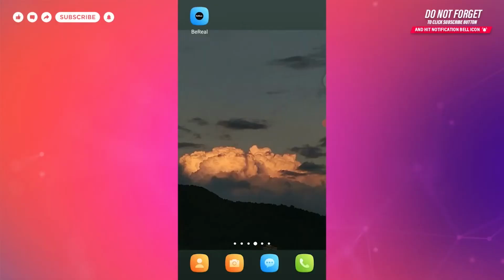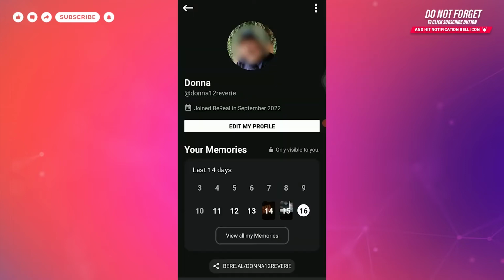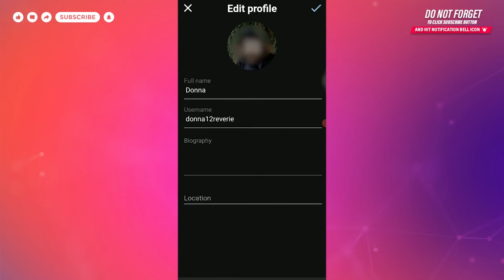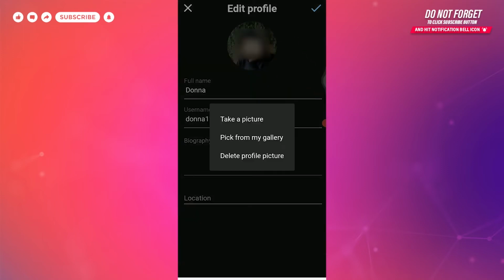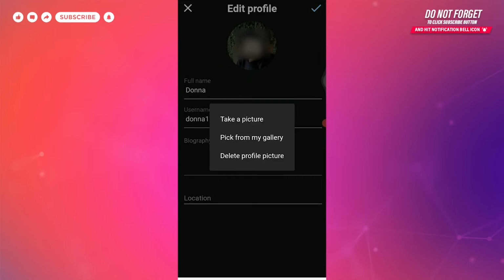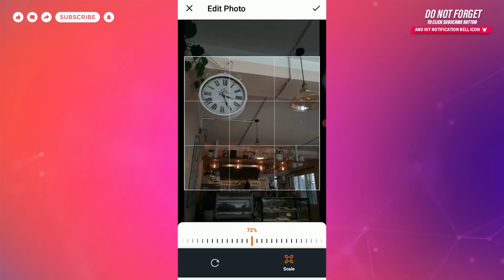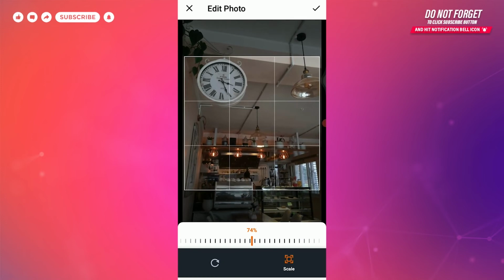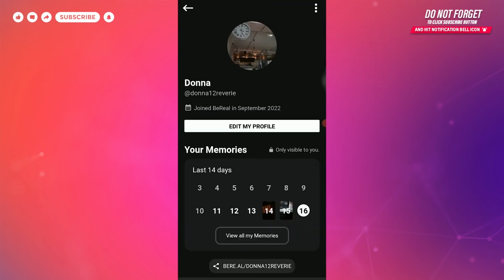How To Change Profile Picture On BeReal App 2022 | Change Profile Photo In BeReal Account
"How To Change Profile Picture On BeReal App 2022 | Change Profile Photo In BeReal Account" - A Video Guide by How To Tutorials.